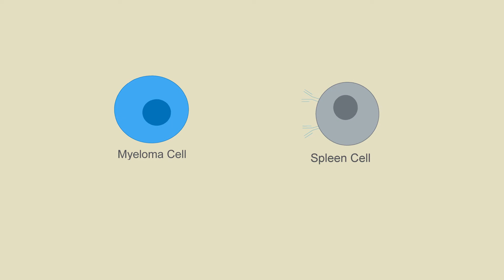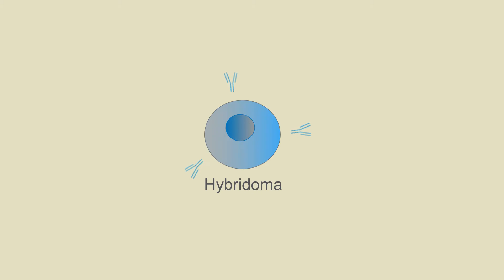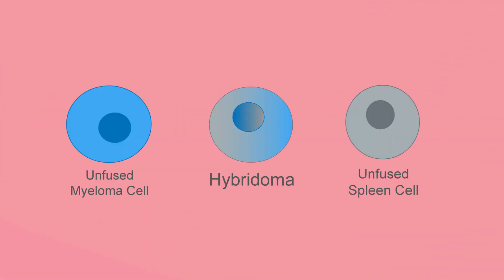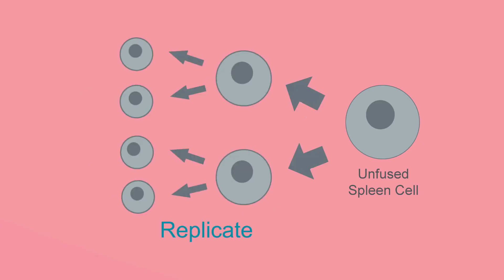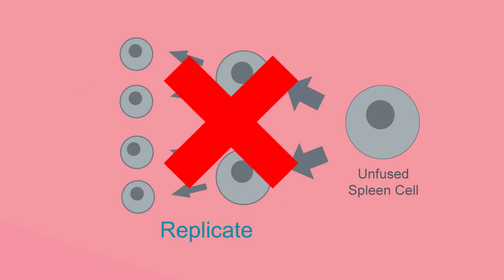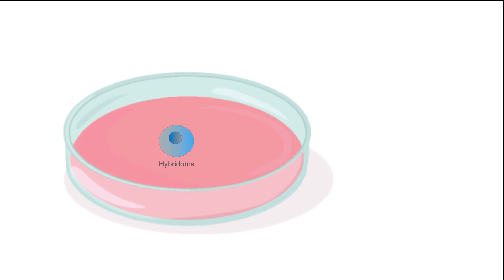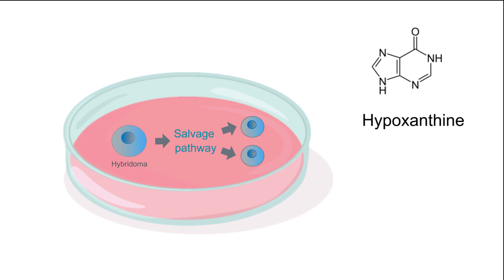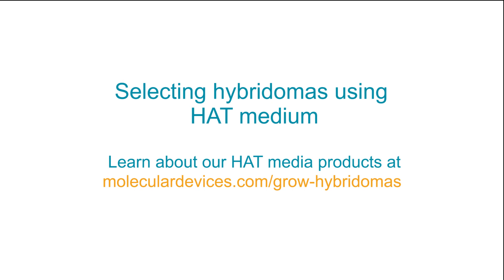Clone Screening Tutorial: Selecting hybridomas using HAT method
Learn how to maximize antibody yield by utilizing HAT media in order to differentiate hybridoma cells from unfused Myeloma and Spleen Cells.